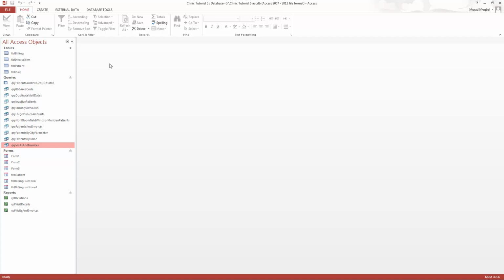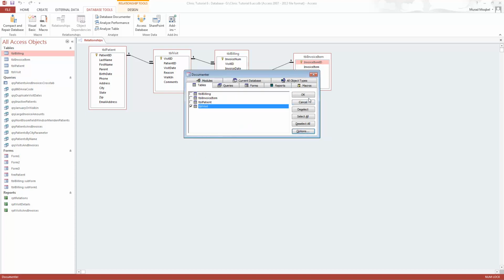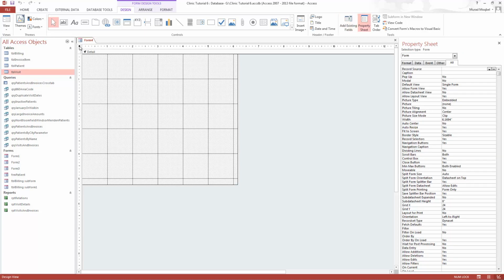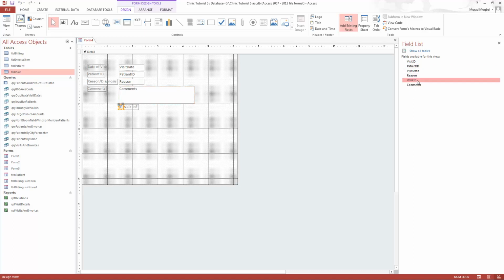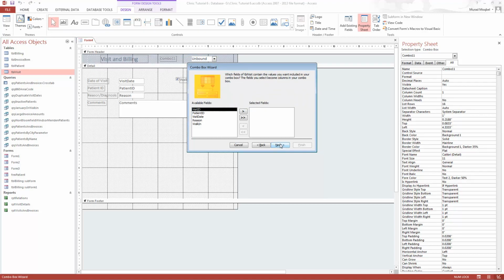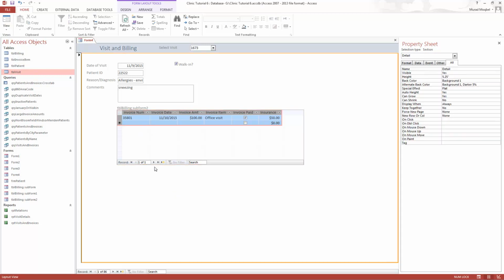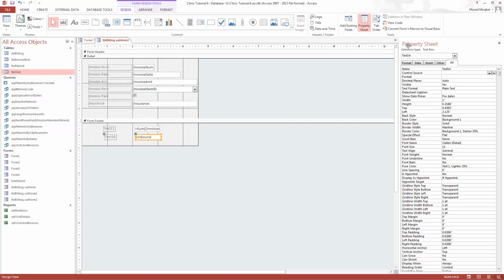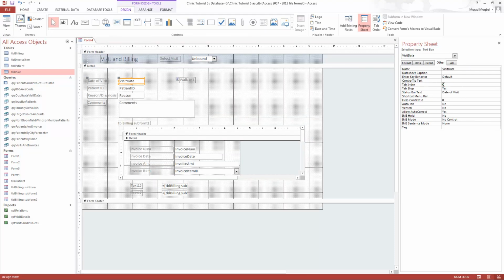Tutorial 6 MS Access Form Tools and Creating Custom Forms